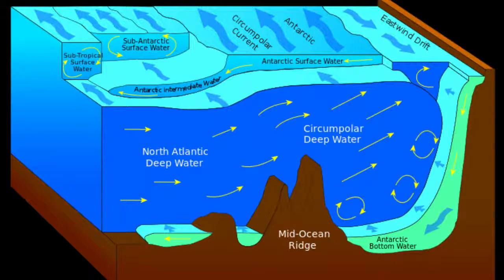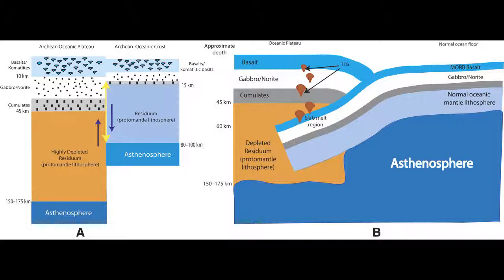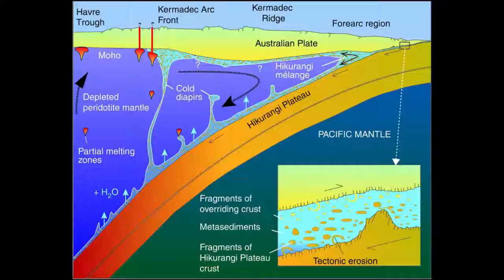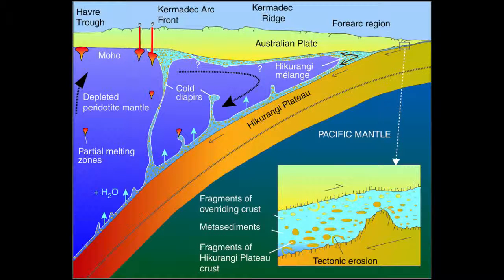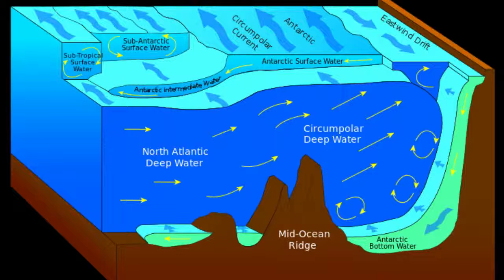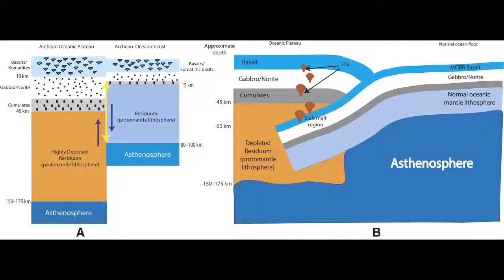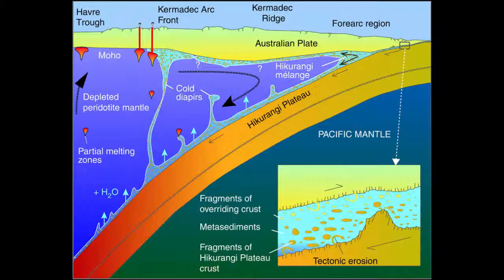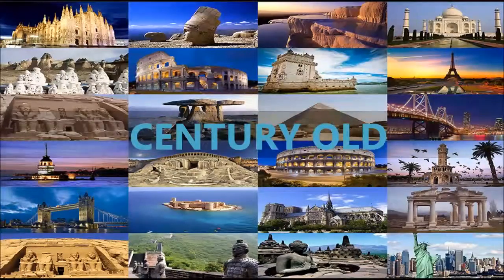Oceanic plateau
An oceanic plateau (also submarine plateau) is a large, relatively flat submarine region that rises well above the level of the ambient seabed.[1][2] While many oceanic plateaus are composed of continental crust, and often form a step interrupting the continental slope, some plateaus are undersea remnants of large igneous provinces. These were formed by the equivalent of continental flood basalts such as the Deccan Traps in India and the Snake River Plain in the Pacific Northwest of the United States. There are over 180 oceanic plateaus covering an area of 18,486,600 km2, or about 5% of the oceans.[3] The South Pacific region around Australia and New Zealand contains the greatest number of oceanic plateaus (see map).